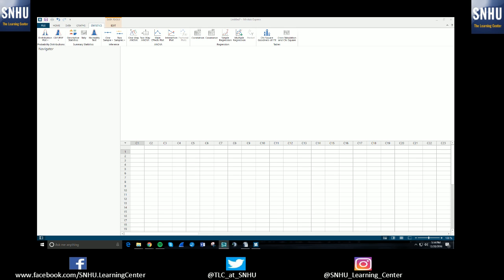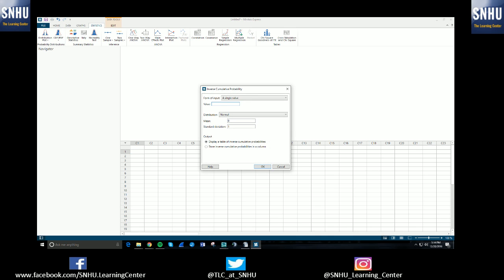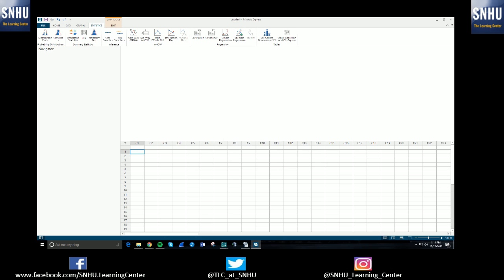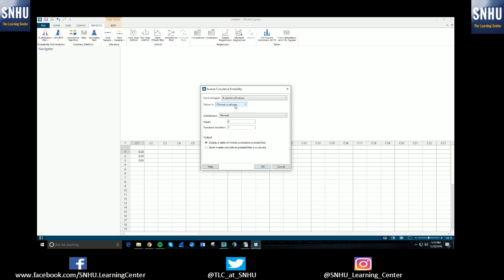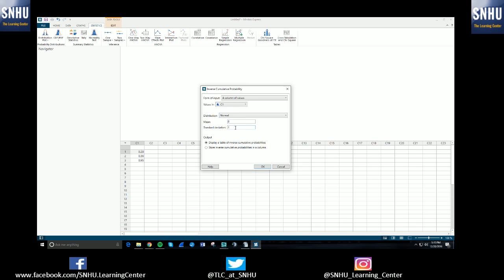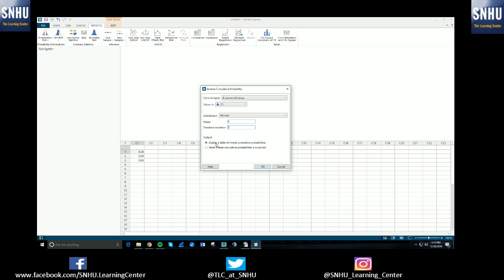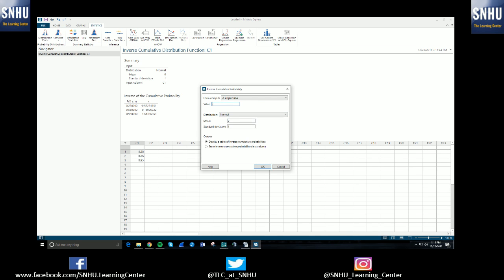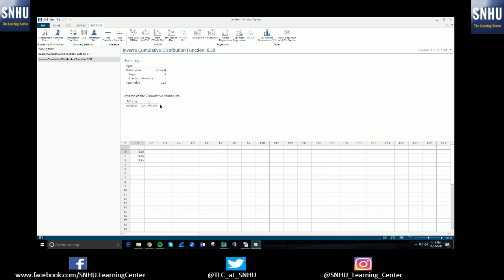Minitab Tutorial - InvNorm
A Minitab Tutorial